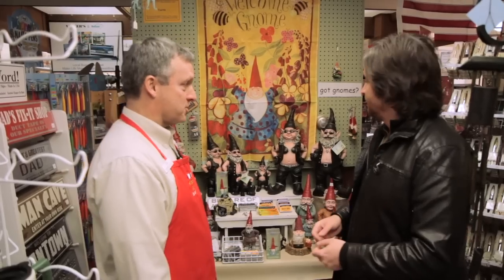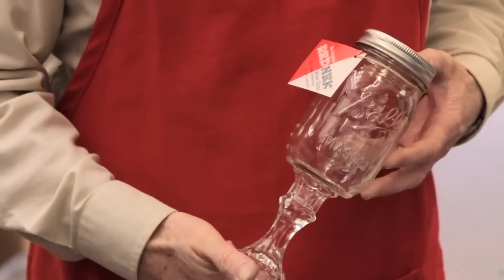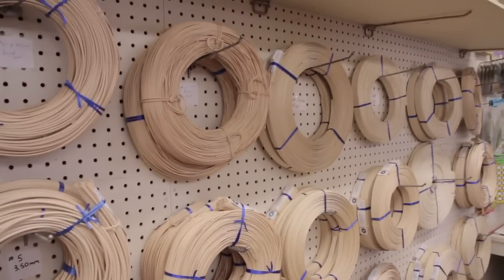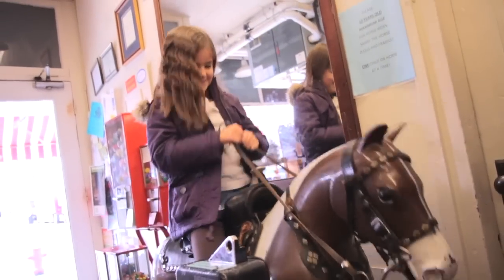Buffalo. For Real TV: Vidler's 5 & 10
The third episode of Buffalo. For Real TV gives a sneak peek of Vidler's 5 & 10 in East Aurora. Produced by Visit Buffalo Niagara and First + Main Media.